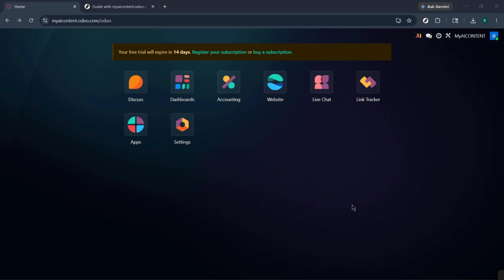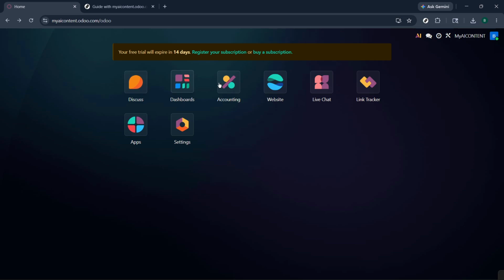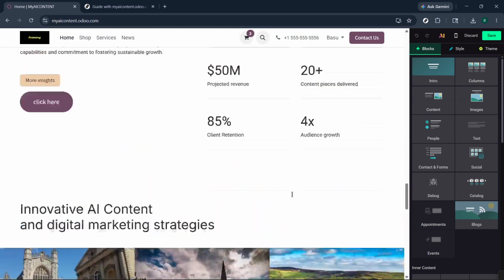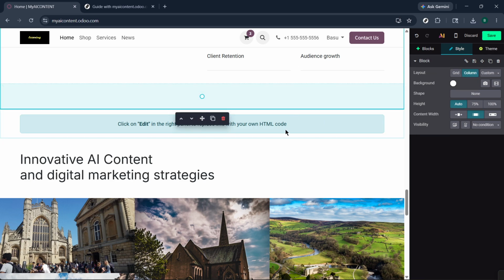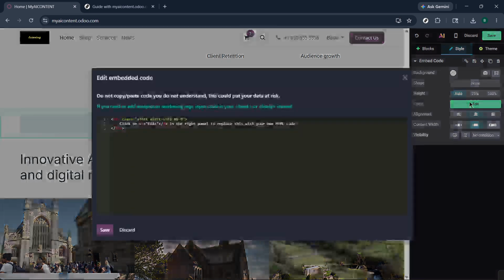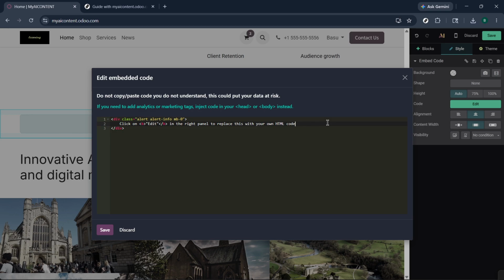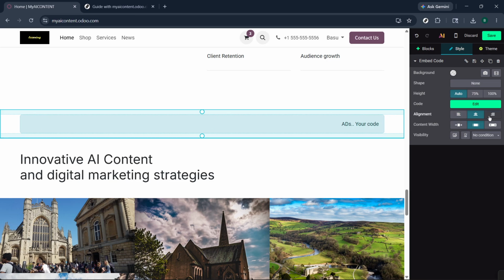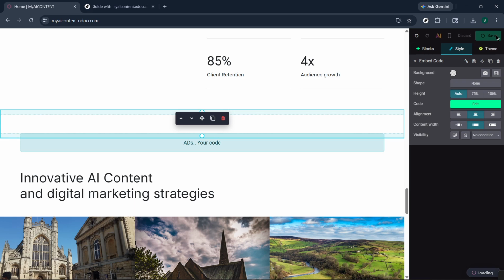How to Add Ads to Your Odoo Website (Step By Step) (2026 Guide)